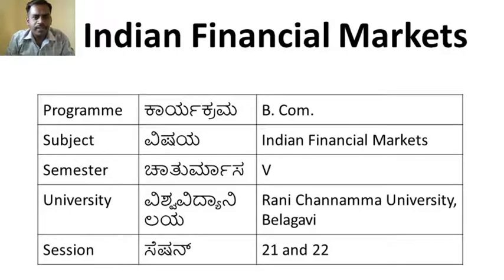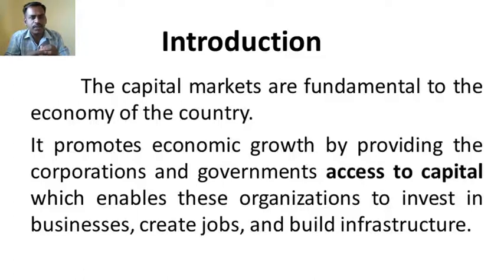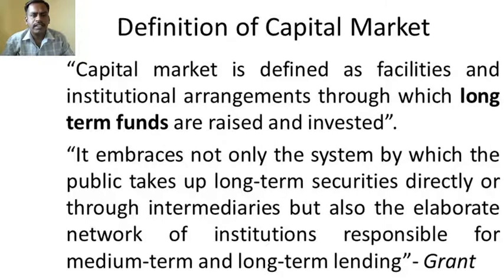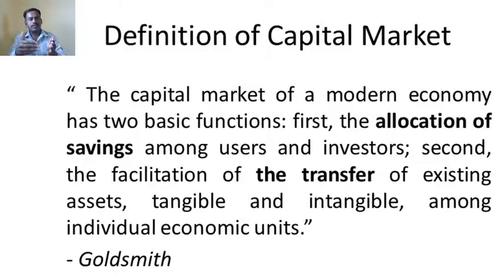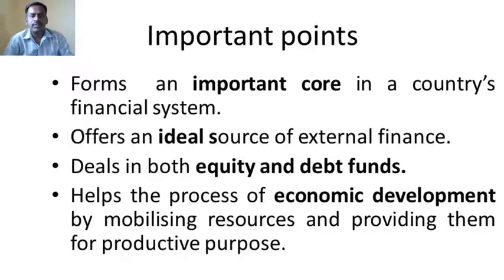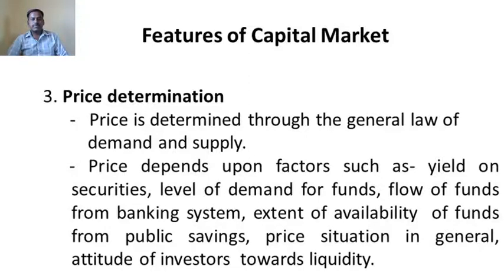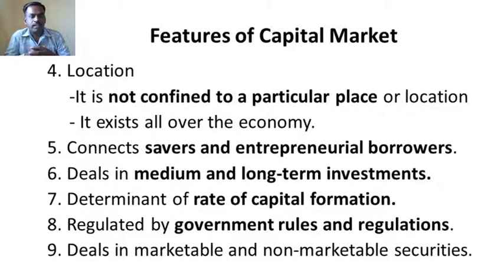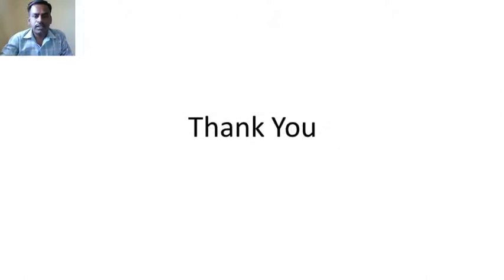Video Lecturing Session 21 and 22